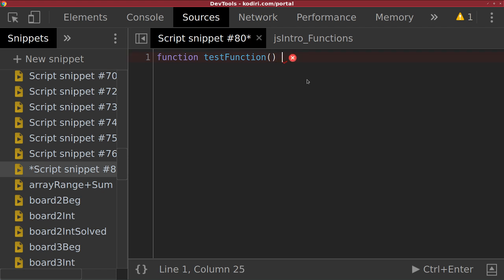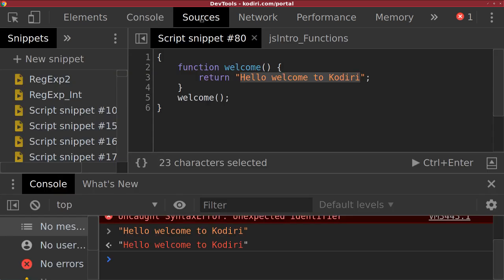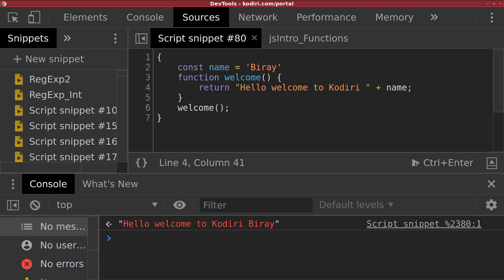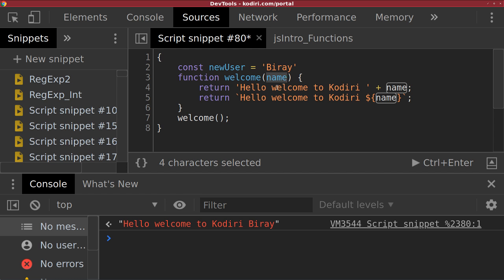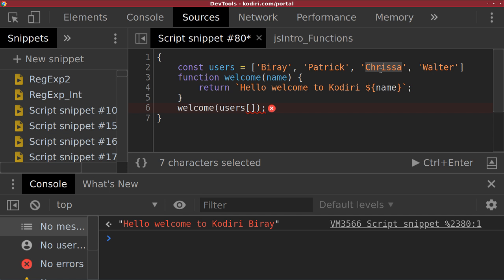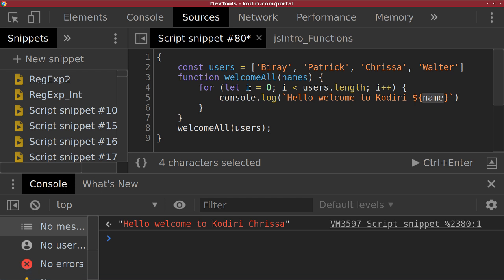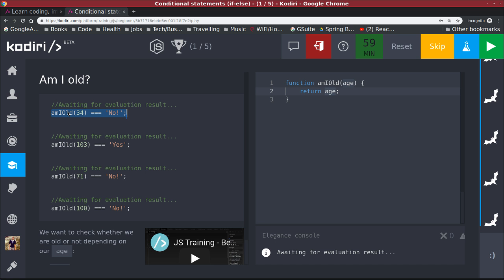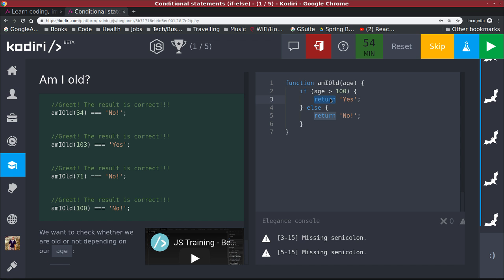Introduction to JavaScript - Meetup edition - 15.05.19